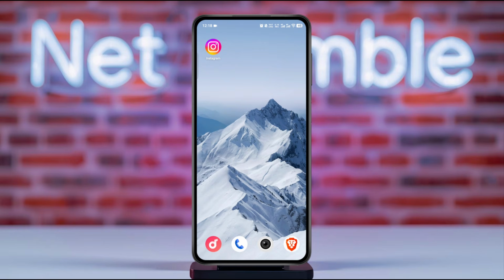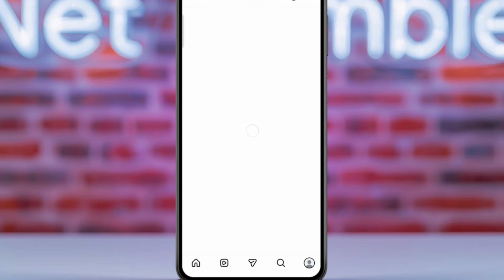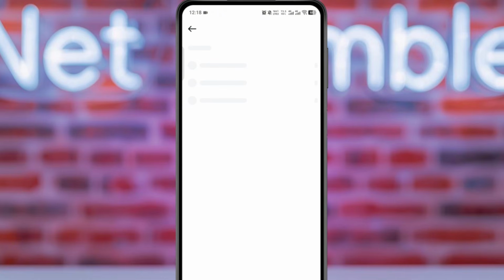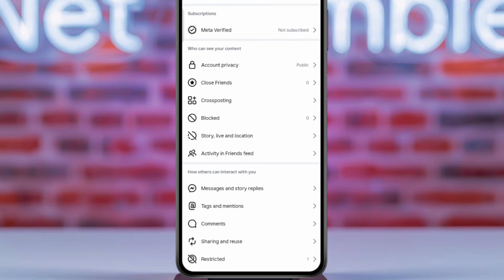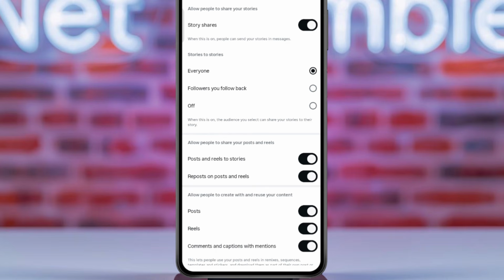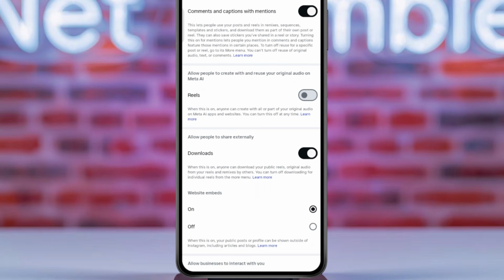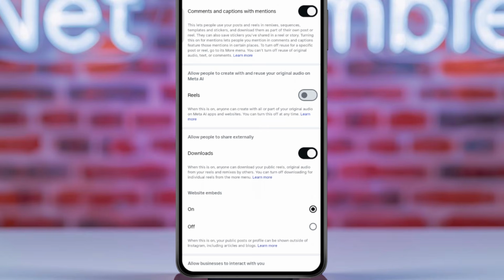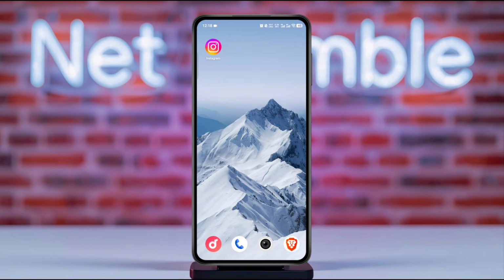How to Turn On or Off Website Embeds on Instagram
How to Turn On or Off Website Embeds on Instagram with this quick and easy step-by-step tutorial. Learn how to turn website embeds on or off on Instagram in just a few simple steps. Whether you want to allow other websites to embed your Instagram profile and content or prevent your posts from being embedded elsewhere, this guide has you covered.

In this video, you'll discover how to turn on or off website embeds on Instagram, access Instagram's privacy settings, manage embedding options, control how your Instagram content can appear on other websites, and adjust your account's sharing settings.

Timestamps:
0:00 Introduction
0:20 Turn On or Off Website Embeds on Instagram